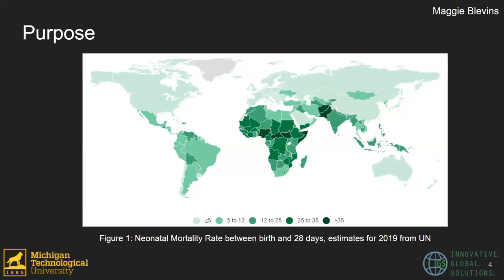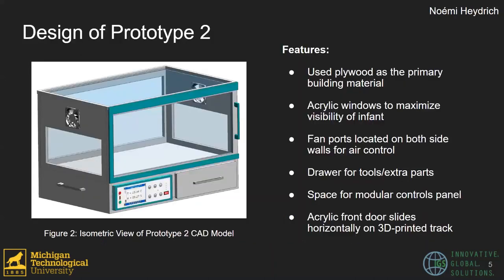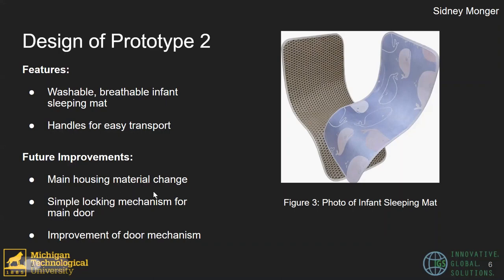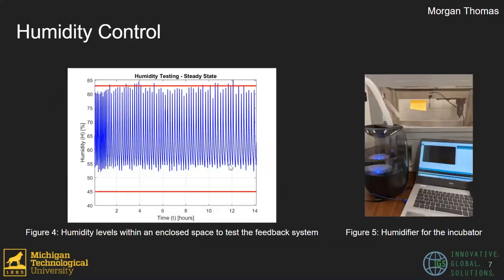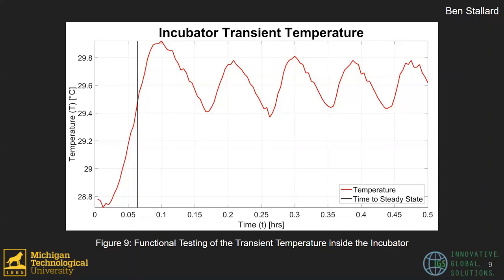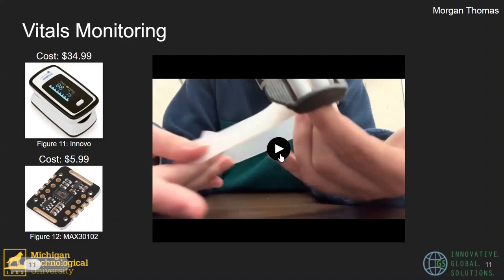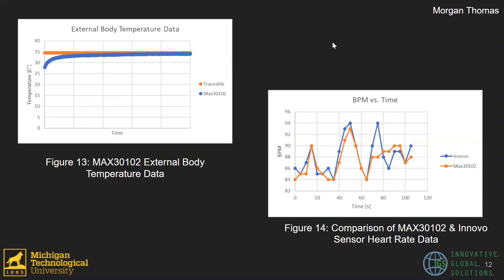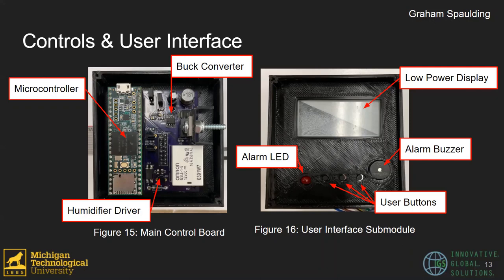119: Innovative Global Solutions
Team Background: Innovative Global Solutions (IGS) pursues solutions for the needs of developing countries, making contributions toward solving Grand Challenges. Team members improve technical skills and gain hands-on experience with an international engineering project. Typical project areas focus on energy, water, health, education, entrepreneurship, transportation, infrastructure, and more.

Project Overview: The objective of this project is to design, fabricate, and test a low-cost modular infant incubator to bridge the gap in infant health care for developing areas. This project was chosen because infant mortality rates are still shockingly high in many parts of the world, even though modern medical advances should have aided in drastically decreasing these numbers. Currently, the team has completed functional testing on the project’s first fully functional prototype, and has designed a new prototype that reflects improvements based on testing.

Team Leaders: Maggie Blevins and Morgan Thomas, Biomedical Engineering

Advisor: Nathan Manser, Geological and Mining Engineering and Radheshyam Tewari, Mechanical Engineering-Engineering Mechanics